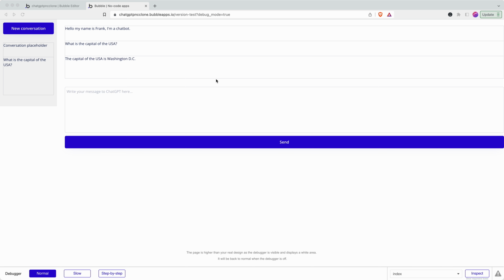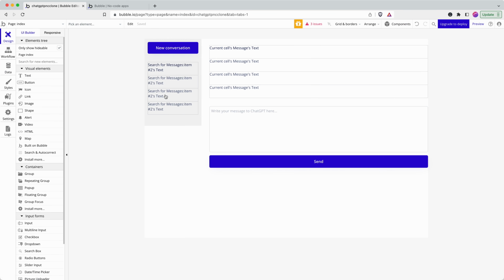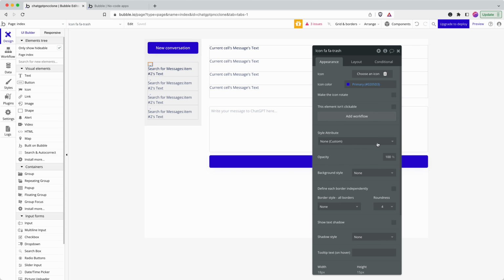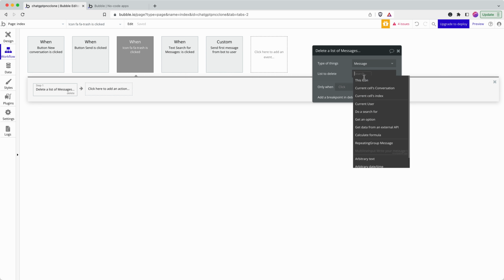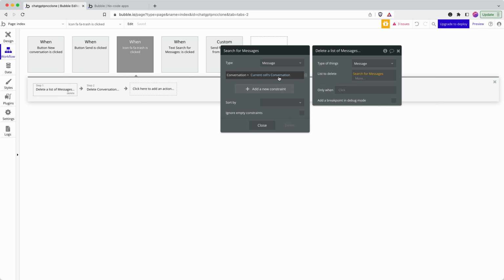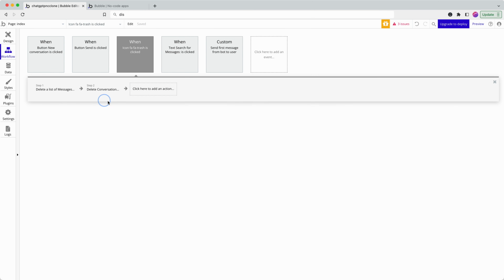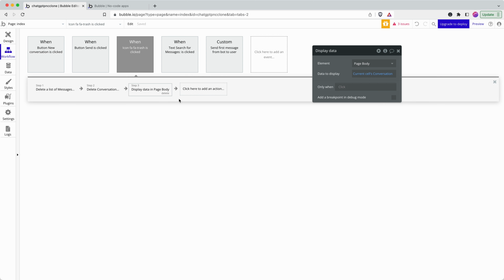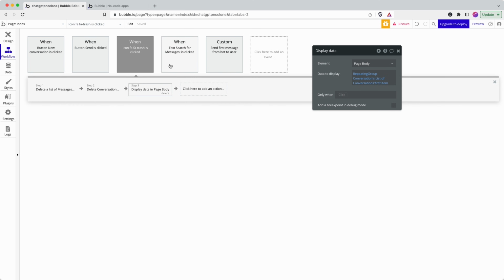Bubble ChatGPT Clone: How to delete chat sessions | Bubble.io Tutorials | Planetnocode.com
In this Bubble.io tutorial we expand on our previous Bubble.io ChatGPT Clone videos to show you how to delete a conversation and all messages included in that conversation.